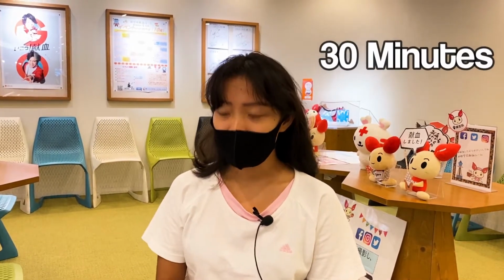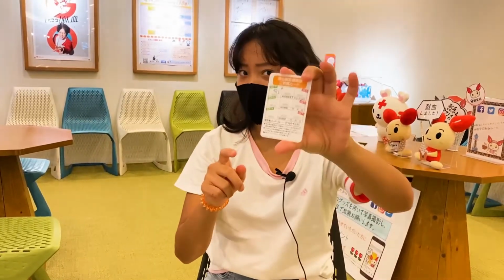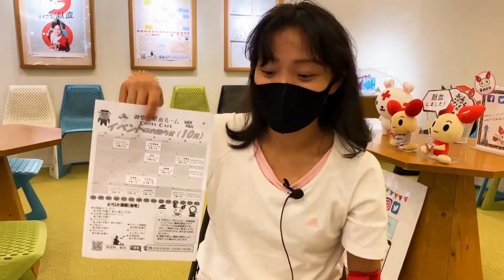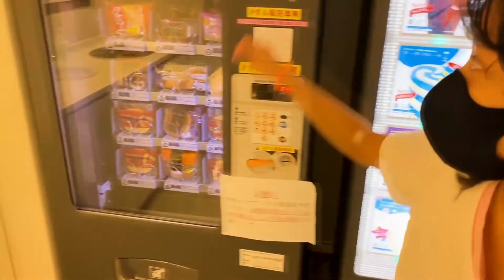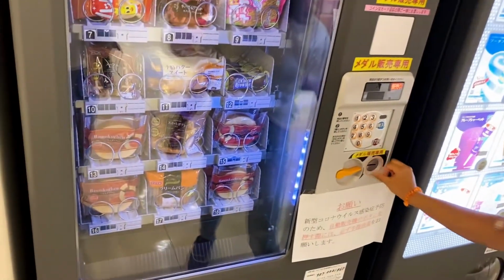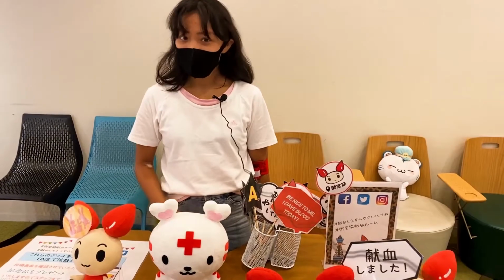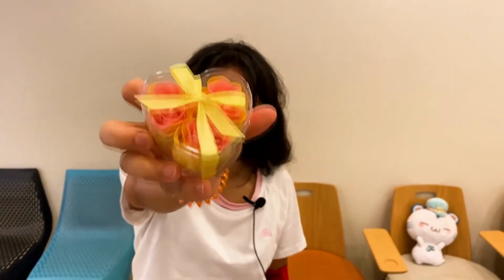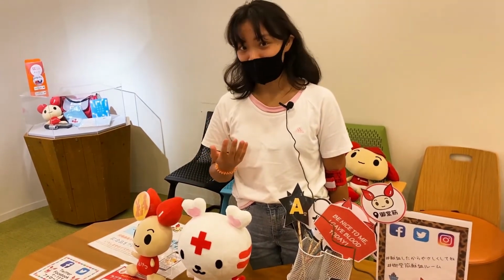*Part 2* How to join Blood Donation as a foreigner in Japan and get free gift! 献血に参加！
*Part 2* How to join Blood Donation as a foreigner in Japan and get amazing rewards 献血に参加！